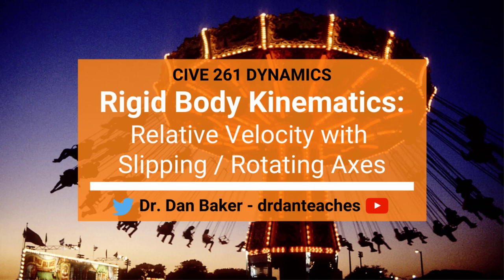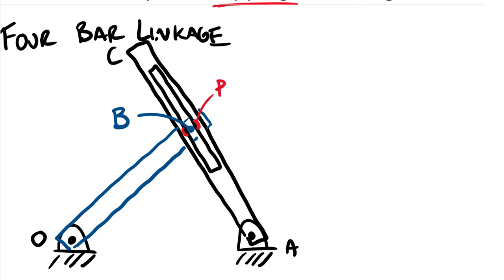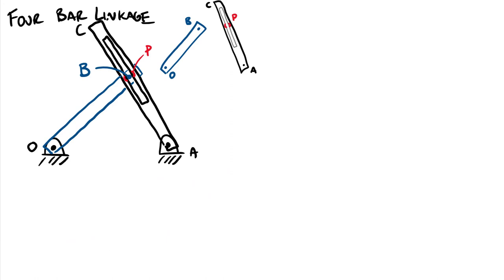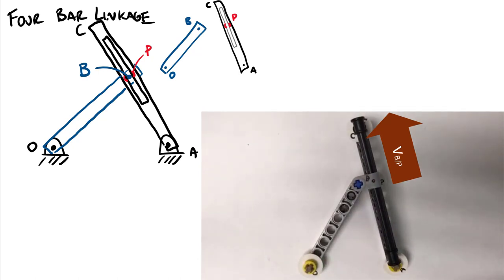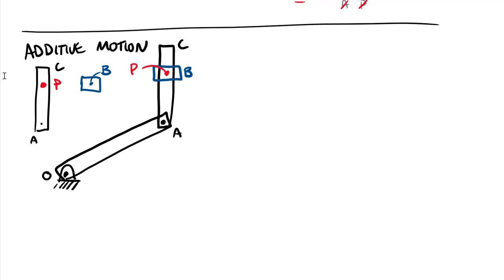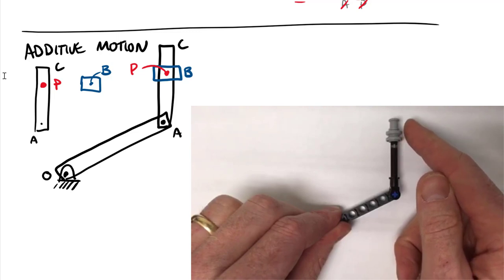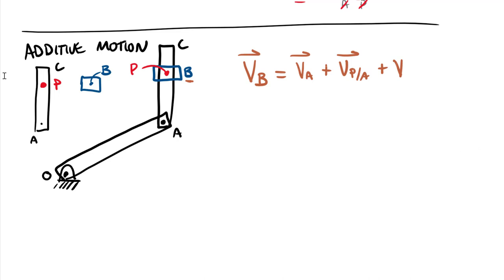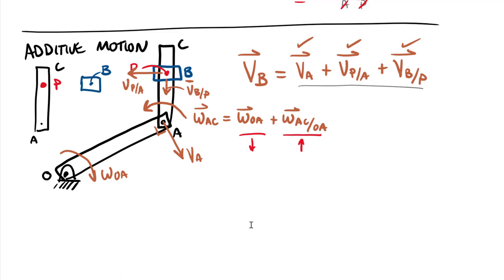Dynamics: Rigid Body Kinematics - Relative Velocity with Slipping / Rotating Axes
TOPIC: Introduction to the relative velocity portion of relative motion with slipping between moving bodies (also known as relative motion with rotating axes). The video covers the relative velocity equations and vector diagrams for both a four-bar linkage and an additive motion system (plus Lego models of each).